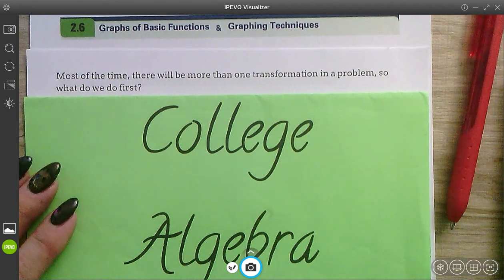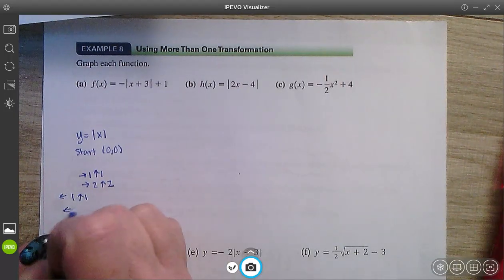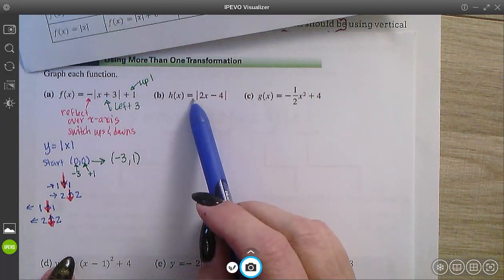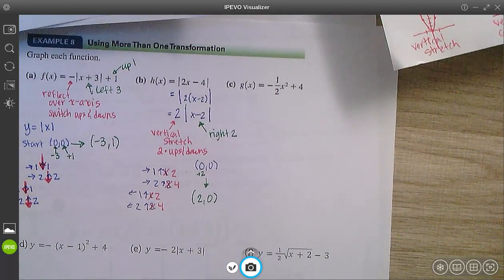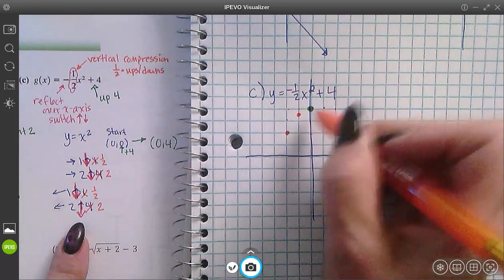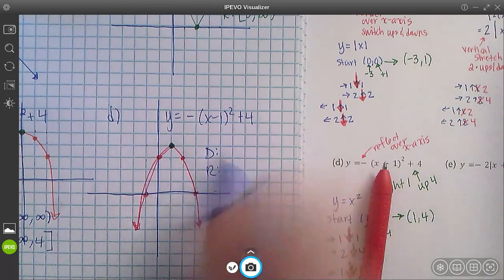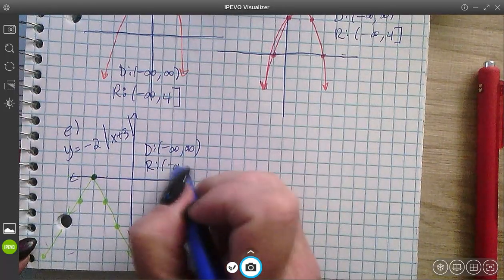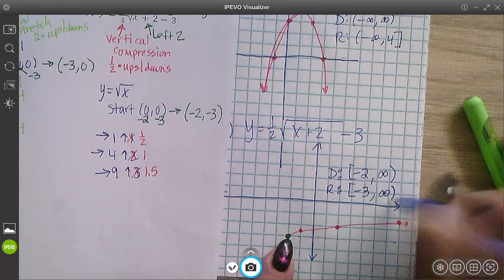2.6C Graphs of Functions and Graphing Techniques